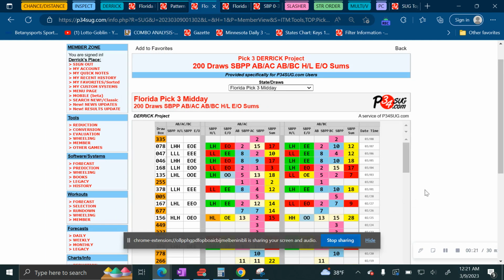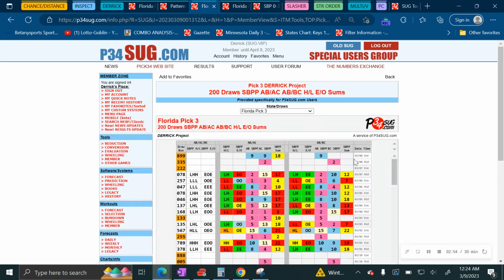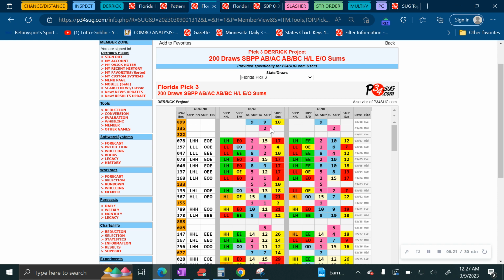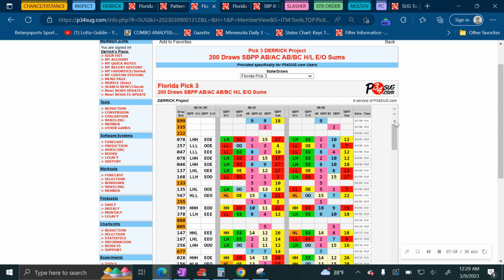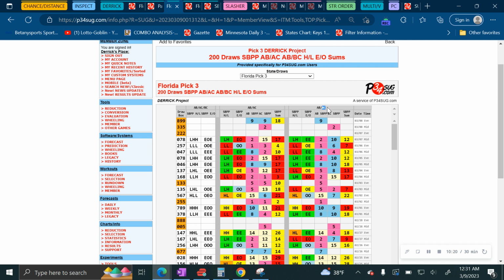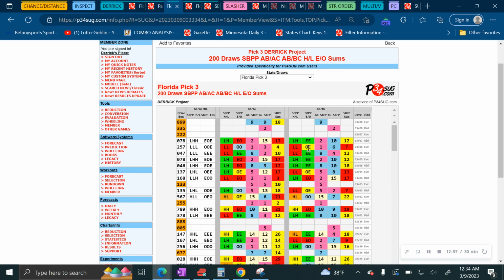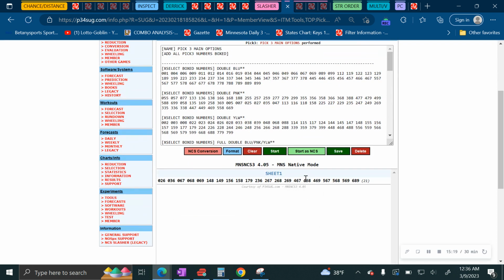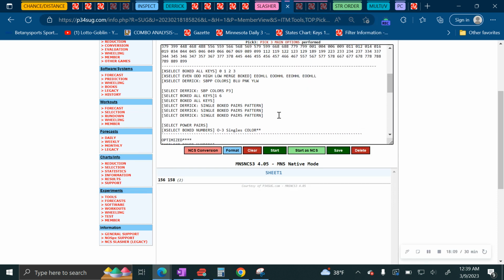FL breakdown for mid! PICK 3, NEW SBPP HL/EO filter!!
NEW FILTER! SBPP HL/EO + sums!